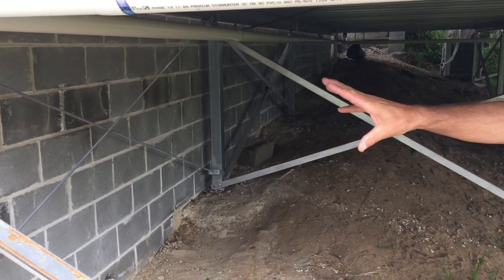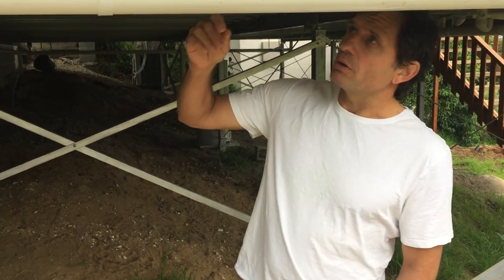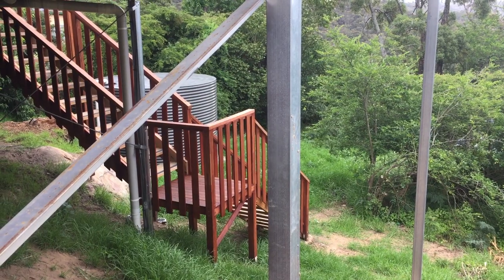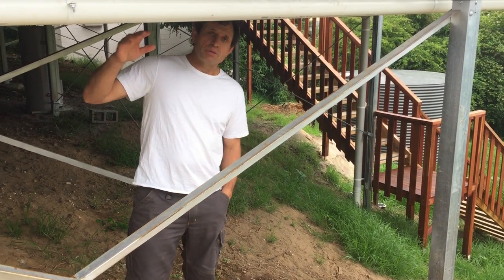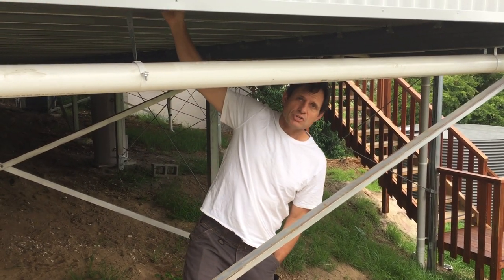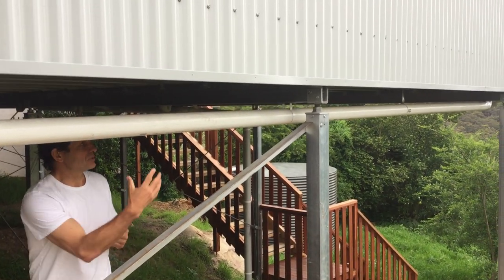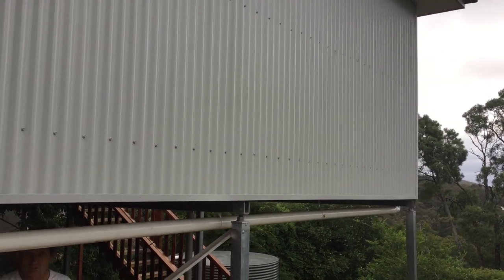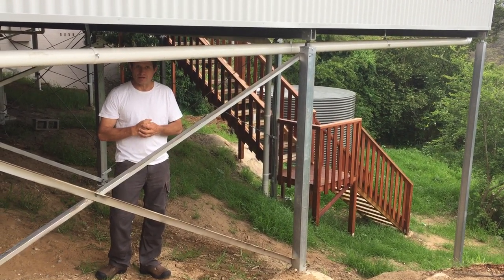Building on slopes - pros and cons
Thinking of building on a slope? Sam explains why building on slopes can be a challenge, and includes some tips on what you can do to save money